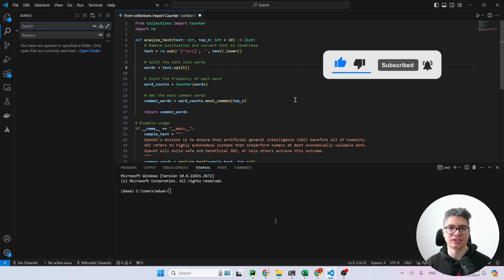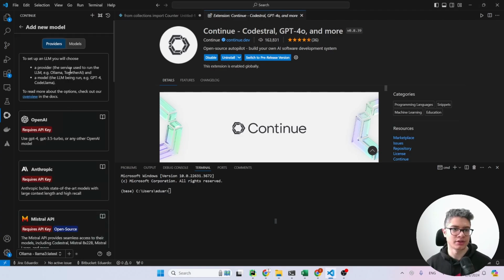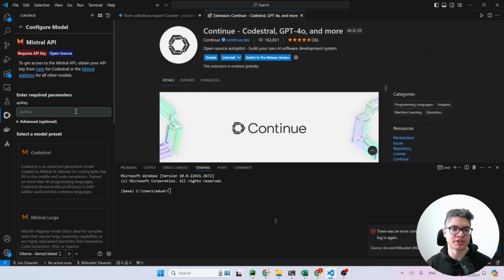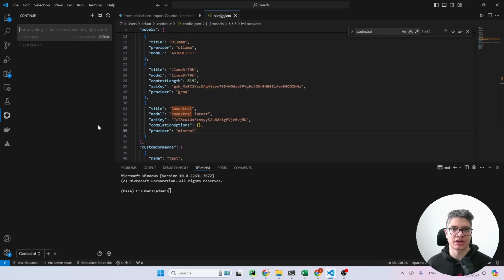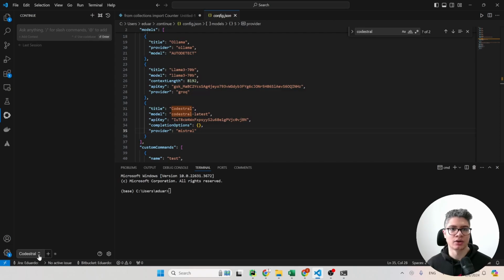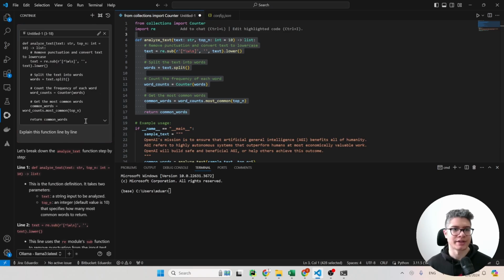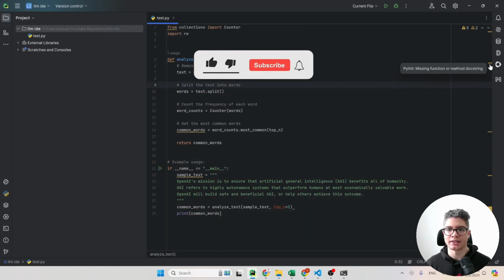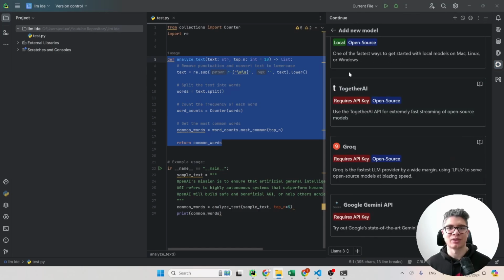ChatGPT and ANY LLM in your preferred IDE: VSCode & PyCharm | AI Coding Assistant New Copilot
In this tutorial, I’ll walk you through integrating various Large Language Models (LLMs) into popular IDEs like VSCode and PyCharm. Whether you’re using open-source models or proprietary ones like GPT-4o, Codestral, or Ollama, I’ve got you covered! STOP paying for Github Copilot, this is a free alternative to an AI Coding Assistant that can be used offline.

🔍 𝗪𝗵𝗮𝘁 𝗬𝗼𝘂’𝗹𝗹 𝗟𝗲𝗮𝗿𝗻:
- Setting up proprietary (GPT-4, Mistral) and open-source LLMs in VSCode
- Integrating LLMs to PyCharm

⏰ 𝗧𝗶𝗺𝗲𝘀𝘁𝗮𝗺𝗽𝘀:
0:00 Introduction
0:11 Integrate LLMs into VSCode
02:53 Integrate LLMs into PyCharm
03:43 Conclusion